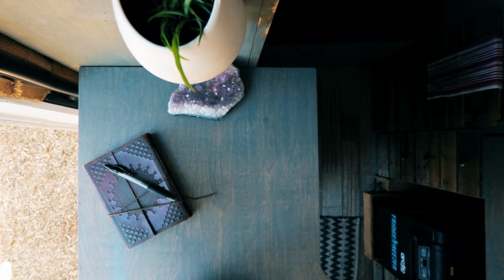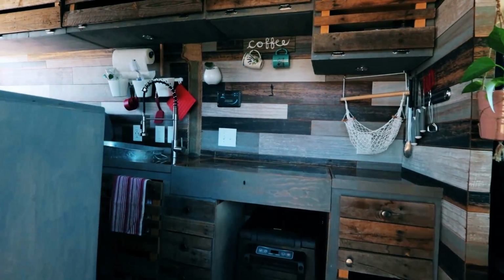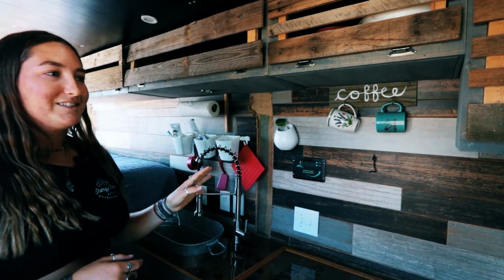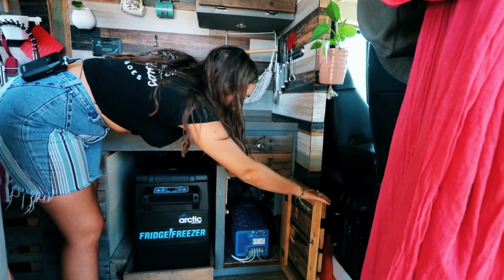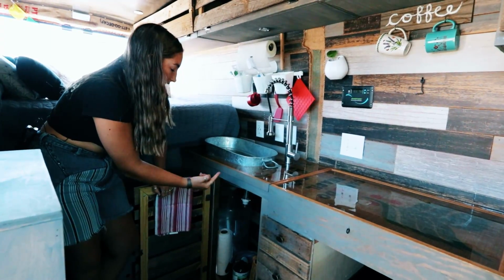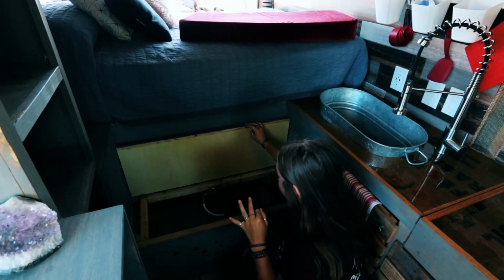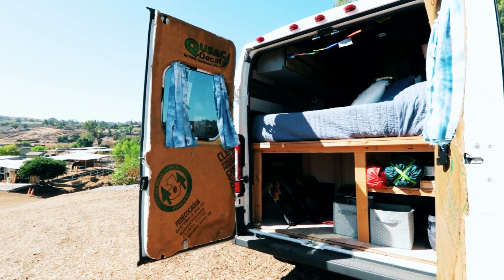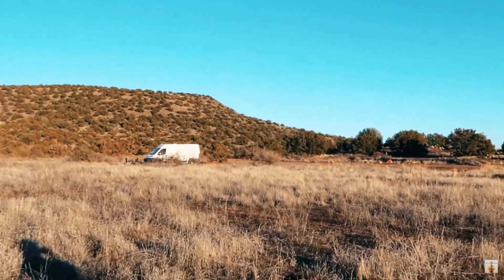20 Year Old Builds Stealth DIY Camper Van To Live Cheaply During College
VIDEO DESCRIPTION:
Jocelyn, like many watching this video, fell down the campervan rabbit hole. Once you start dreaming about this lifestyle, it becomes an all encompassing search for all things tiny. In Jocelyn's case, he camper van serves as an adventure mobile and a way to keep the cost of college low. I would have loved to have my very own campervan during college!